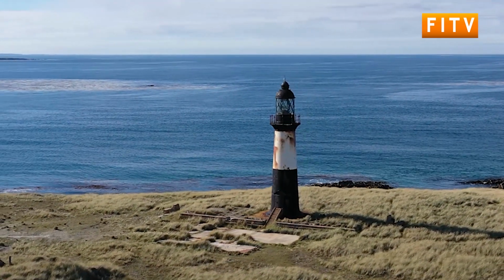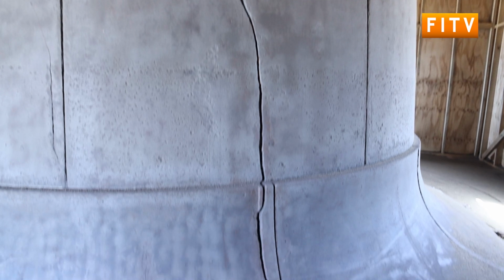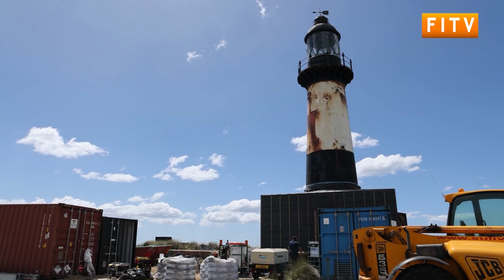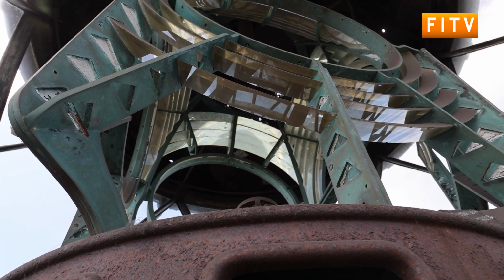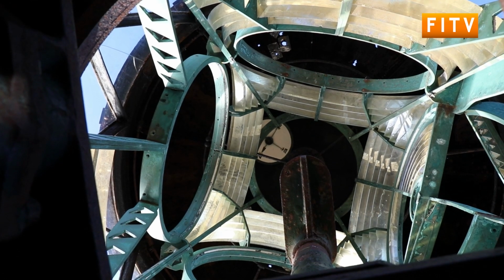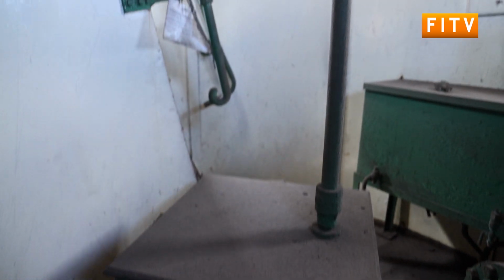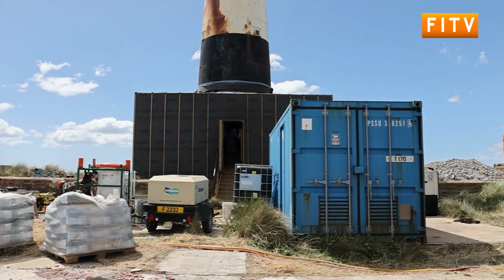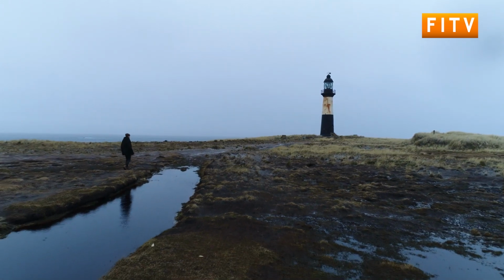Falkland Islands Cape Pembroke Lighthouse Restoration Work Begins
Restoration work on the Cape Pembroke Lighthouse has begun with four of the nine lighthouse specialists from International Chimney Corporation Commonwealth arriving in the Islands.

The project has been long awaited, with funds donated by Beauchene Fishing Company Limited, Consolidated Fisheries and Falkland Islands Government.

for all the latest news and content from the Falkland Islands.